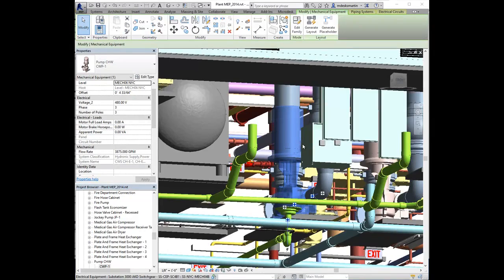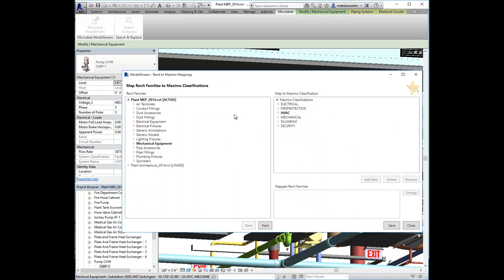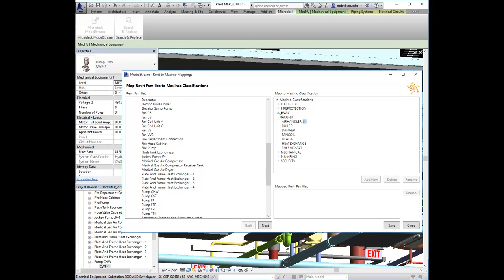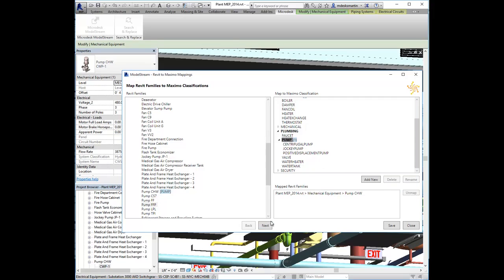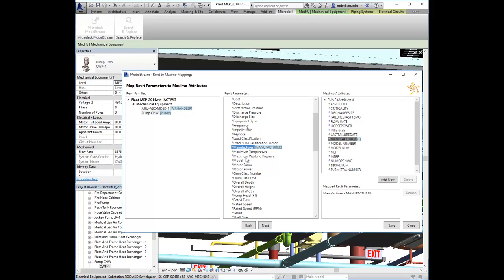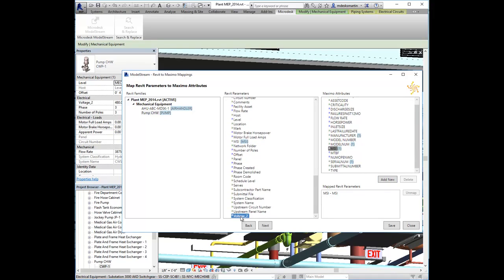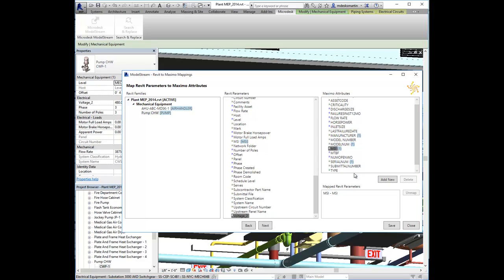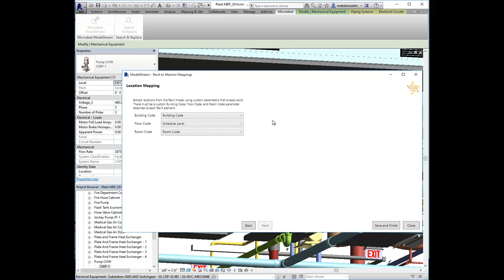Microdesk ModelStream Mapping Editor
Microdesk’s ModelStream product connects the information-driven power of BIM with the comprehensive asset lifecycle and maintenance management system IBM Maximo. Rather than deal with the time consuming process of manually populating a computerized maintenance management system (CMMS) system, which can take upwards of a month or more, ModelStream’s configuration can be accomplished in a matter of hours and assets synchronized in just a few minutes.